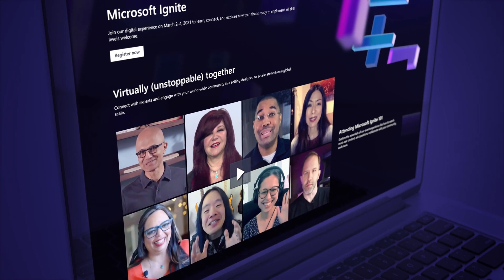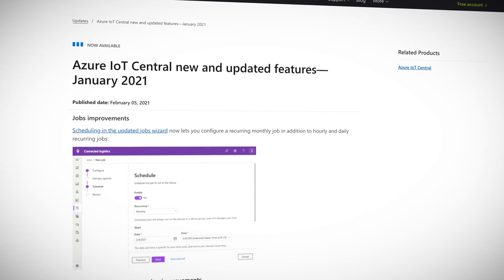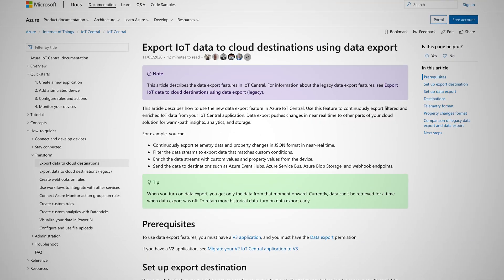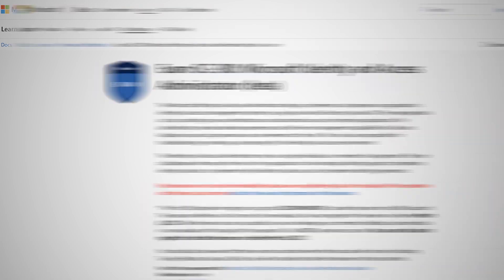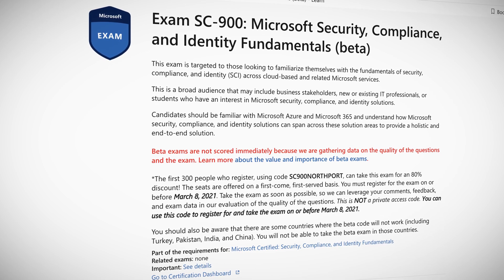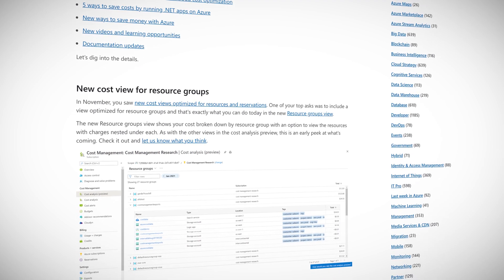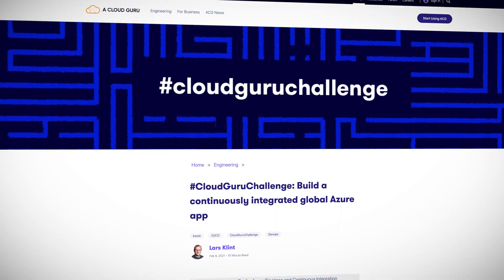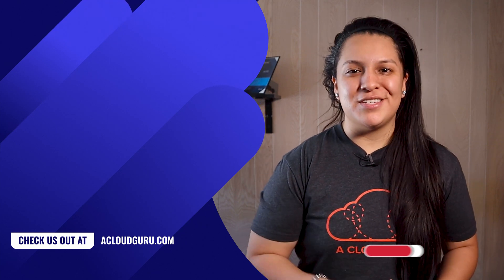Azure This Week: Azure IoT, new Microsoft security certifications, and more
This week in Azure news, there are updates to Azure IoT Central. Microsoft has announced several new security-focused certifications. Updates to Azure Cost Management and billing, and more.

0:00 - Introduction
0:43 - Azure IoT Central
1:43 - New Microsoft security certification exams in beta
3:30 - Updates to Azure Cost Management and billing
4:34 - ACG ♥ Azure Month